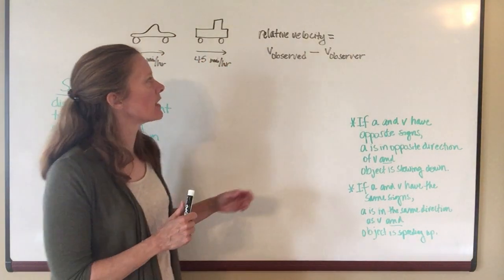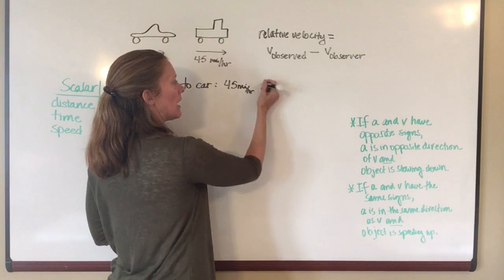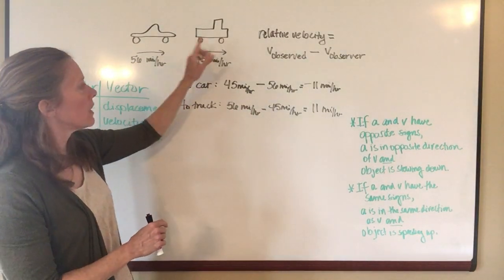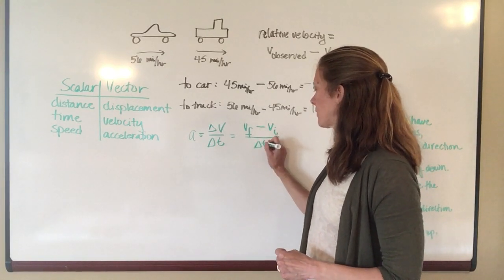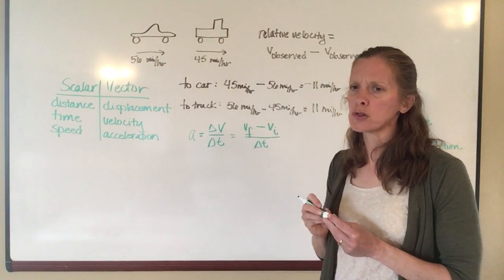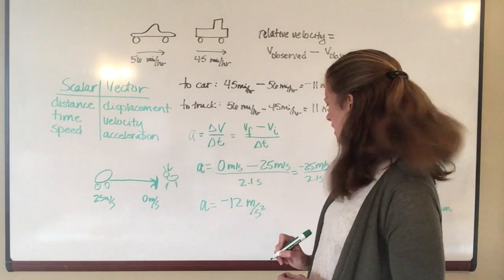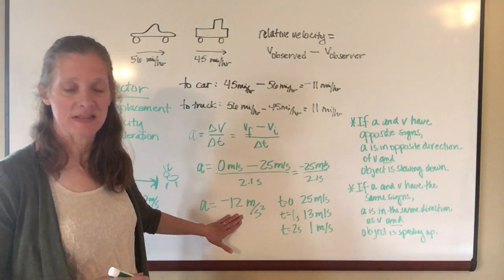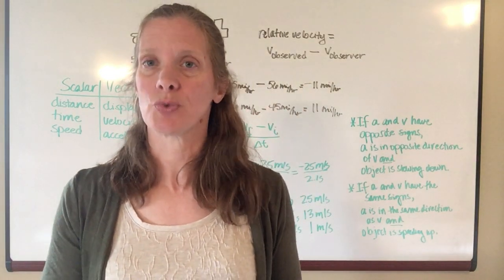Physics Module 1 #4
In addition to learning what it means that velocity is relative, we will also talk about acceleration and what the difference is between positive and negative acceleration.